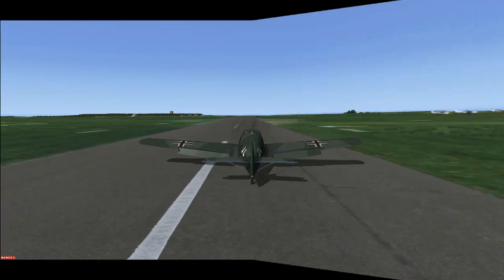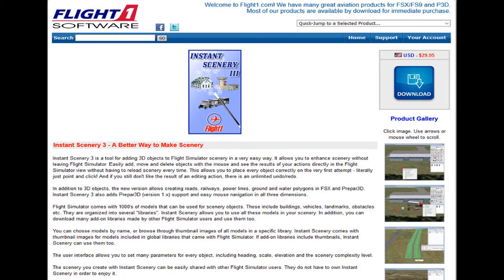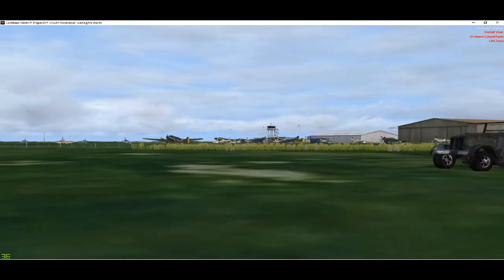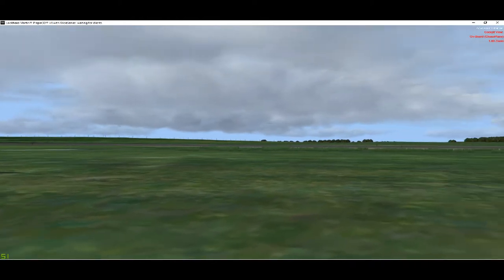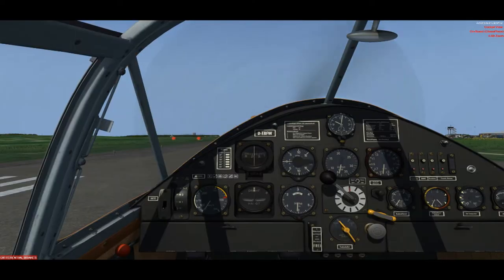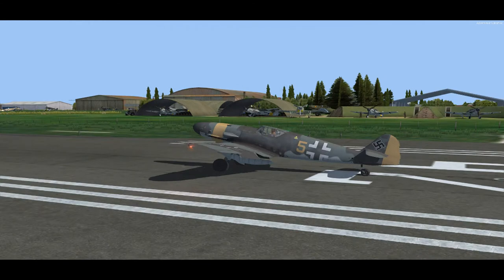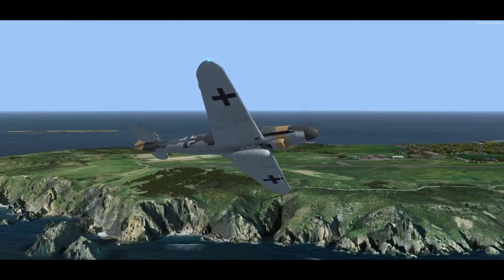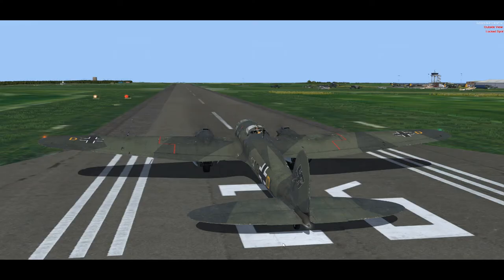ORBX Alderney WW2 in P3D-V4.5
ORBX's Alderney scenery is examined and modified to represent a World War 2 Luftwaffe Airbase.

The majority of the video is shot in P3D V4.5 and shows circuit work in the Messerschmitt BF 108, BF 109 and the Heinkel He 111. Customised air traffic has been created for Alderney using "AI Flight Planner". The ORBX Alderney Airport required some modifications to parking, taxiways and runways and this was achieved using "Airport Facilitator X".